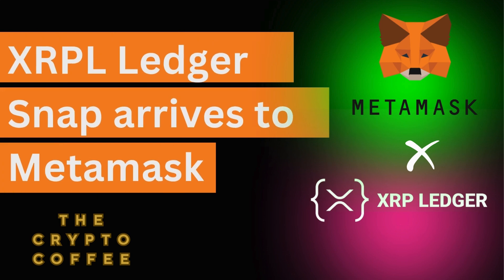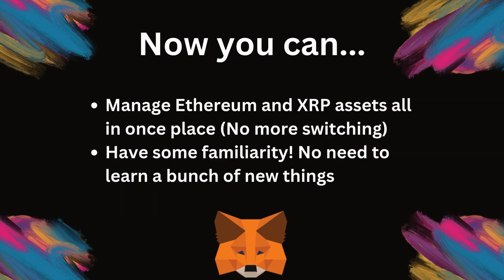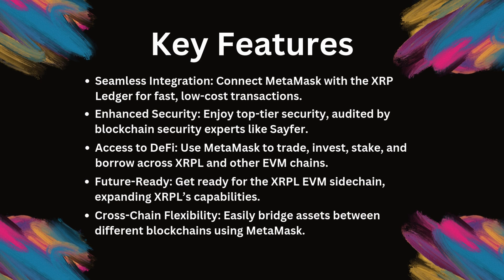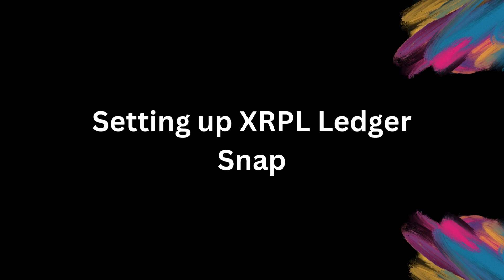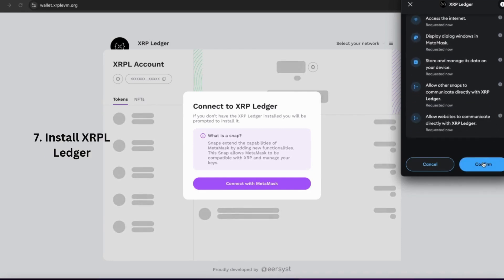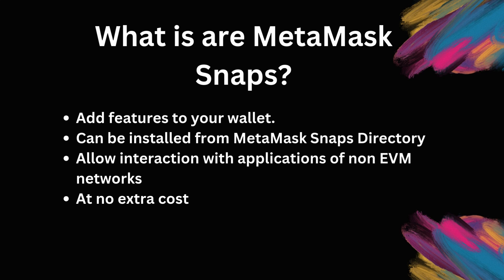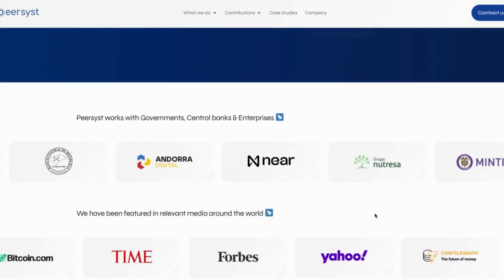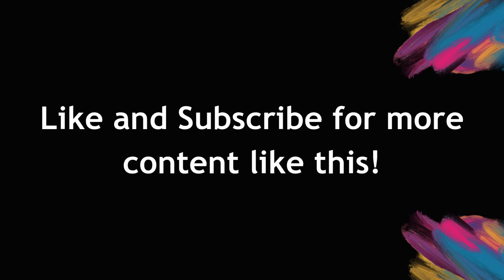XRP Ledger: The MetaMask Setup You Didn't Expect! (HOW TO GUIDE)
In this video, we're going to explore a unique setup for the XRP Ledger integration with MetaMask.

As we dive into the world of decentralised finance, it's essential to understand how to connect your crypto wallet to different blockchains. We'll take you through a step-by-step guide on how to set up MetaMask for accessing XRP Ledger (XRPL), making it easy for you to navigate the world of Crypto trading and cryptocurrency connections.